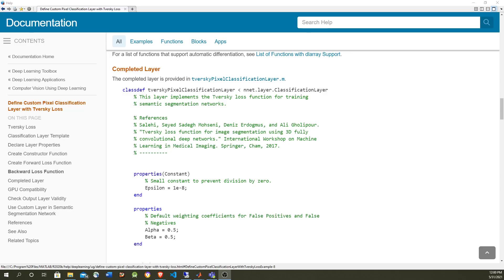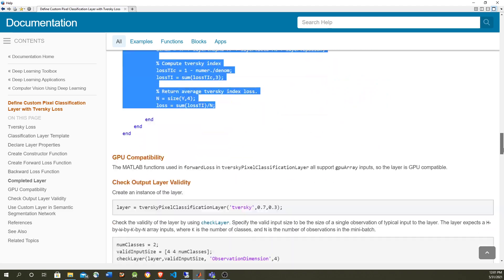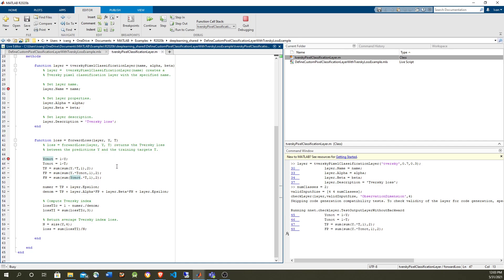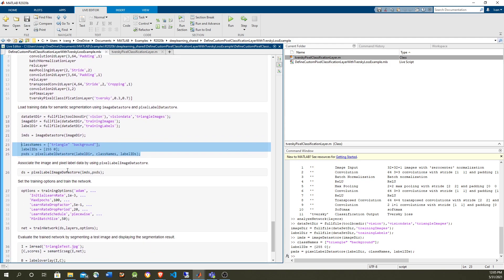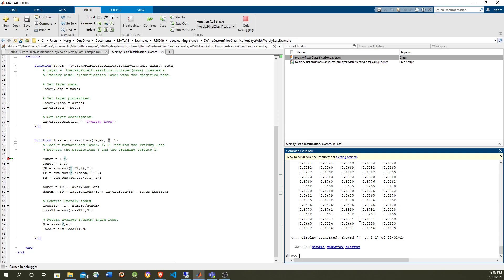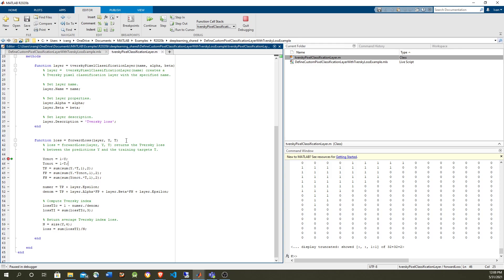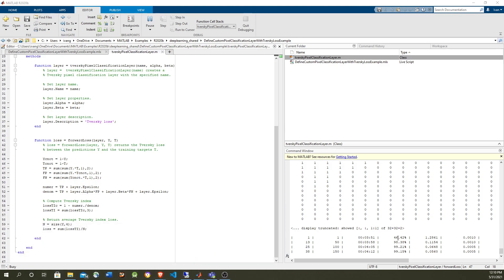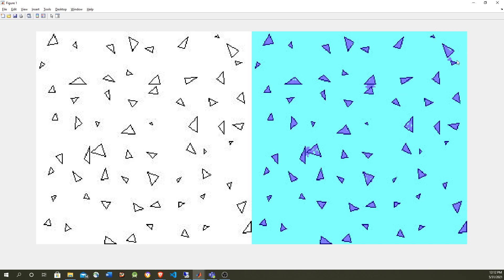Implementing Tversky loss in a custom layer for semantic segmentation in MATLAB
This example shows how to create a custom layer to implement the Tversky loss. This loss is important to balance the training data for semantic segmentation. For example, for ADAS or autonomous vehicle problems, there is a lot of data on the pavement, but little on pedestrians. This is why pedestrians are not very well detected. The Tversky leak helps correct this problem. For this, the nnet.layer.ClassificationLayer layer of the MATLAB Deep Learning toolbox is extended and the loss method is implemented in the forwardLoss method.

References:
Define Custom Pixel Classification Layer with Tversky Loss

Creating a simple semantic segmentation network with MATLAB's Deep Network Designer